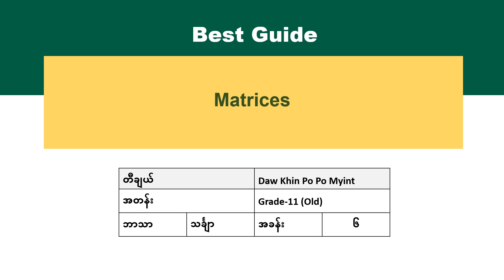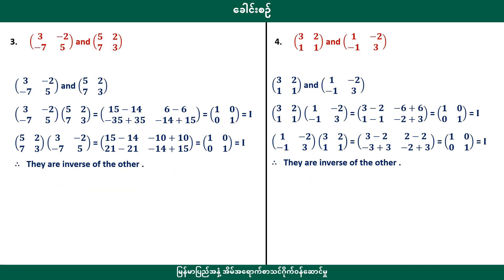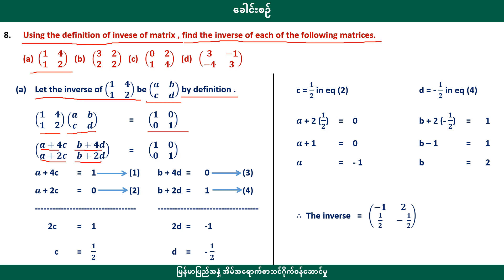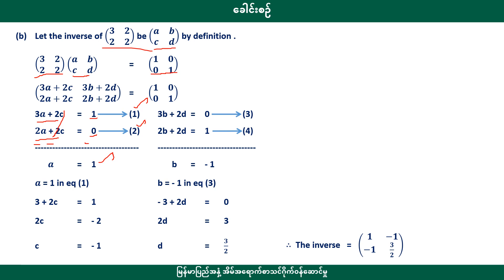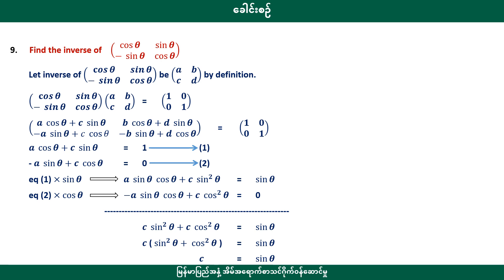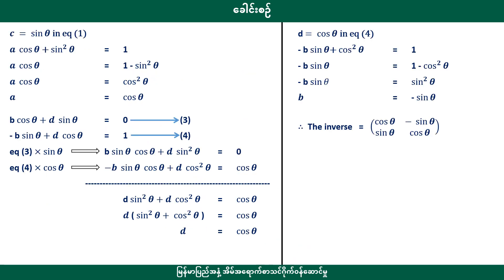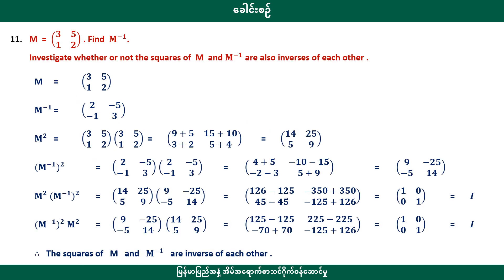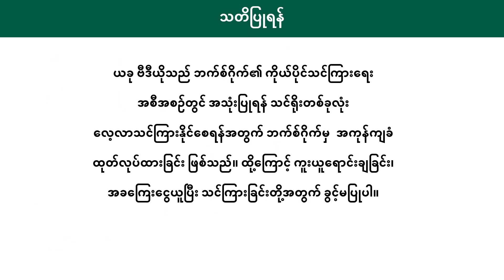[BG] Grade 11 Mathematics - Chapter 6 episode 4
အတန်း - ဆယ်တန်းစနစ်ဟောင်း
ဘာသာ - Mathematics
ခေါင်းစဥ် - Chapter 6 Matrices -4

ယခုဗီဒီယိုအကြောင်း
ယခုဗီဒီယိုသည် အခြေခံပညာရေးကျောင်းသူကျောင်းသားများ သင်ရိုးတစ်ခုလုံး အခမဲ့လေ့လာသင်ကြားနိုင်စေရန်အတွက် ဘက်စ်ဂိုက်မှ အကုန်ကျခံ ထုတ်လုပ်ထားခြင်း ဖြစ်သည်။ ထို့ကြောင့် ကူးယူရောင်းချခြင်း၊ အခကြေးငွေယူပြီး သင်ကြားခြင်းတို့အတွက် ခွင့်မပြုပါ။bestguide.biz